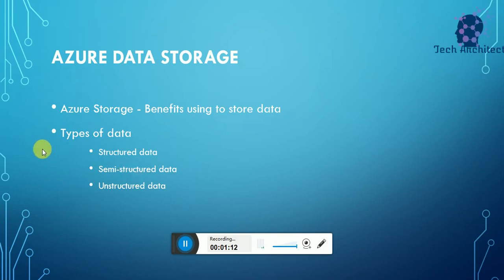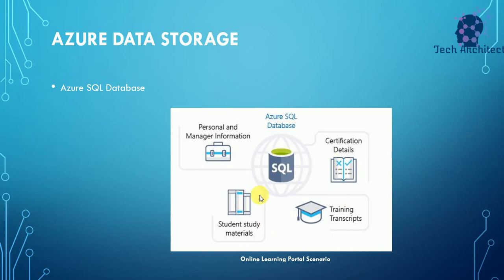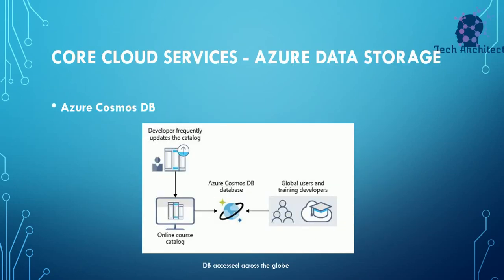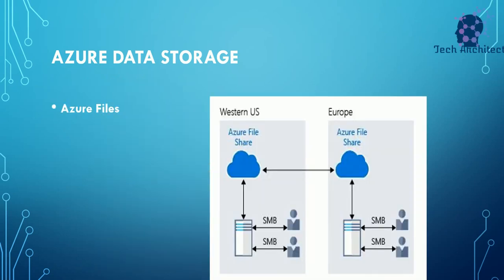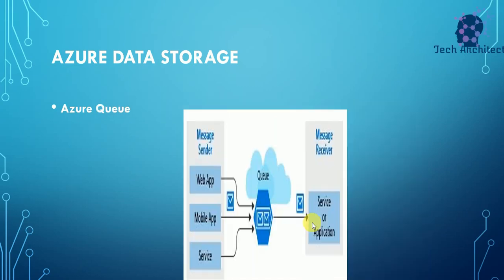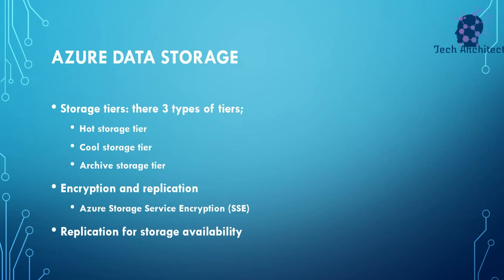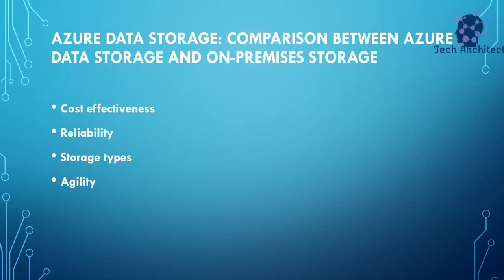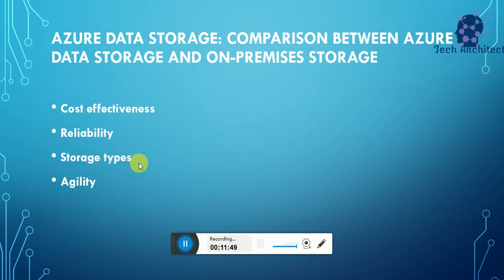7 - MS Azure Data Storage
In this video I have explained about Data Storage options in Azure how meet your business needs. Further comparison of Azure Storage and On prem storage options.